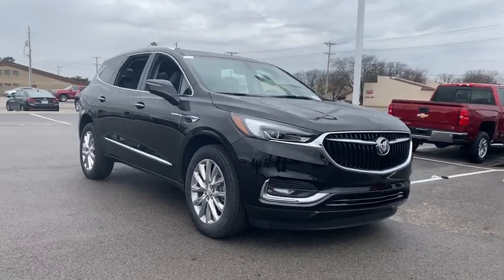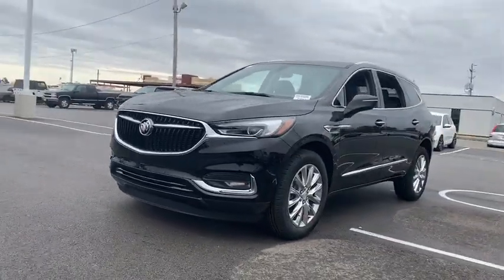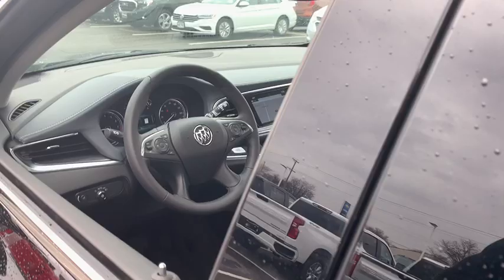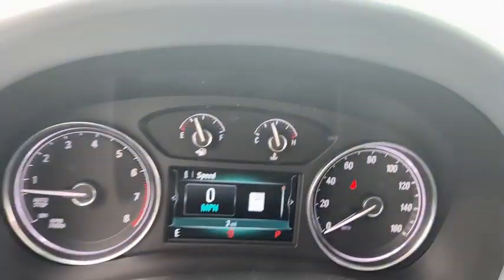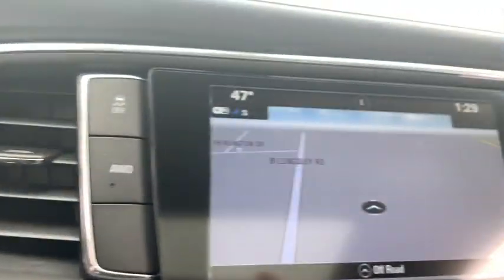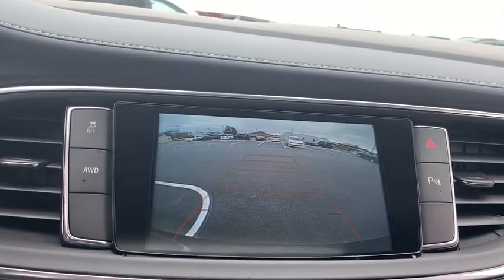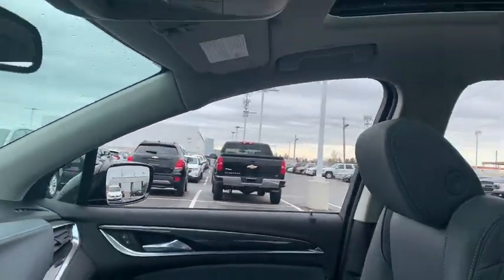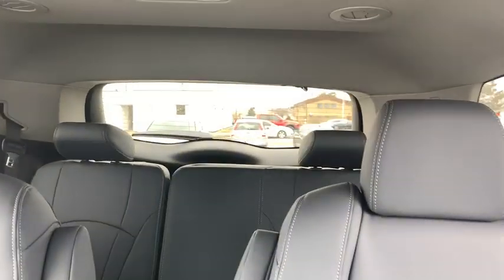2019 Buick Enclave Dublin, Powell, Hilliard, Columbus, Westerville, OH 19N618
Ebony Twilight Metallic N 2019 Buick Enclave available in Columbus, Ohio at Dan Tobin Buick GMC. Servicing the Dublin, Powell, Hilliard, Westerville, OH area.